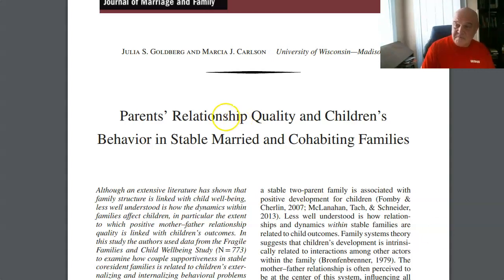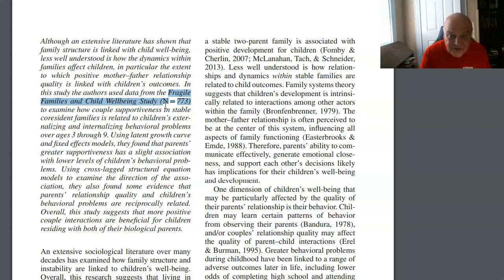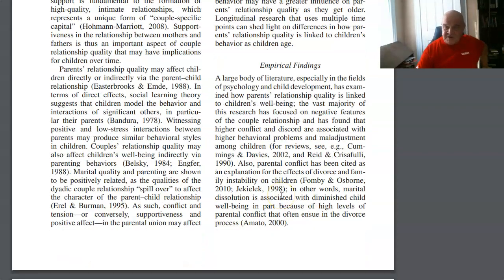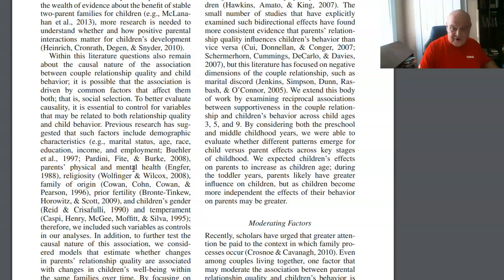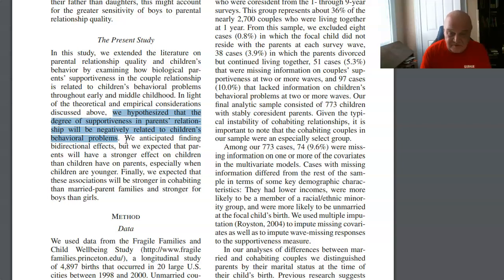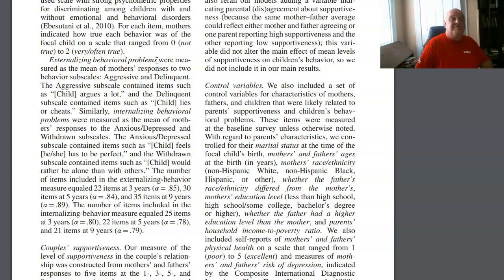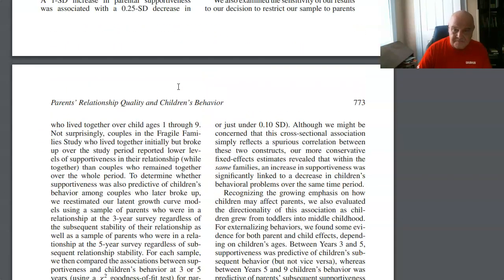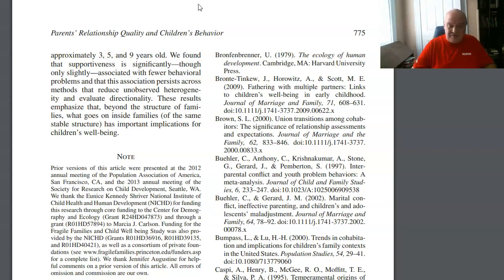how tto read a journal article: